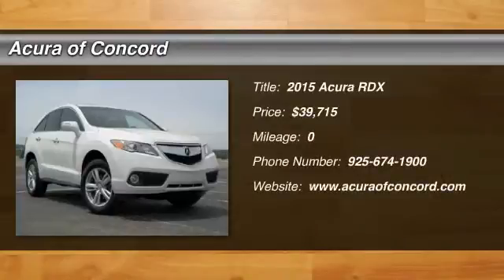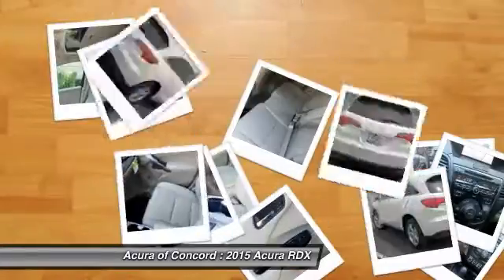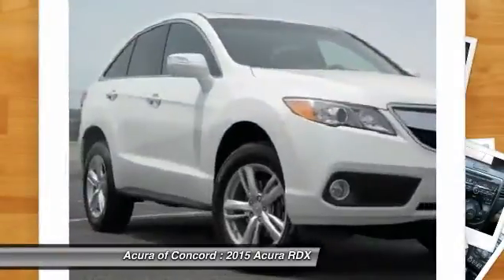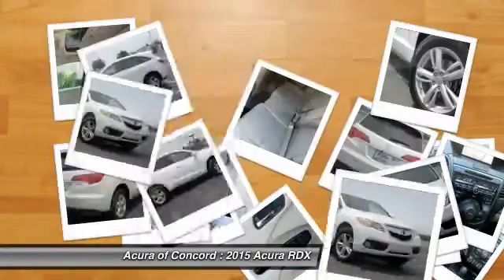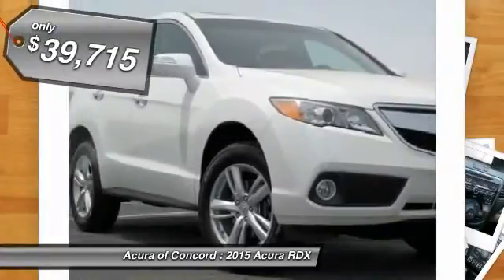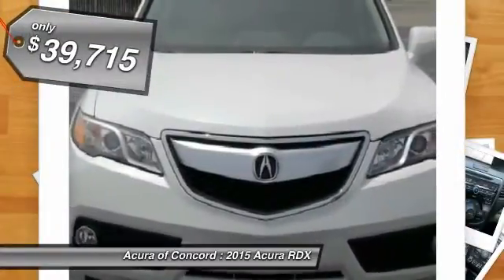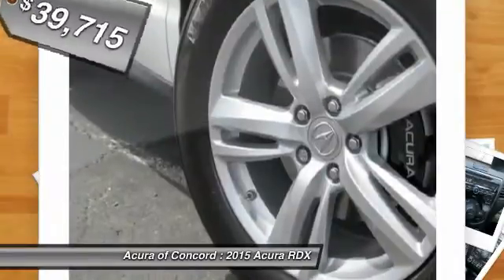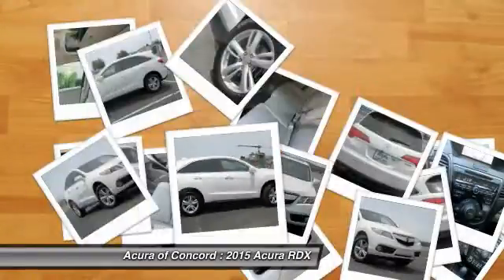2015 Acura RDX for sale in Concord, CA; Acura of Concord 151059T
2015 Acura RDX  - Stock#: 151059T - VIN#: 5J8TB3H55FL016065

Check out this 2015 Acura RDX.   Nav System, Moonroof, Heated Seats, Aluminum Wheels, Back-Up Camera, Head Airbag, Power Liftgate. Tech Pkg trim, White Diamond Pearl exterior and Parchment interior. EPA 28 MPG Hwy/20 MPG City! CLICK ME!br /br /KEY FEATURES INCLUDEbr /Navigation, Sunroof, Power Liftgate, Heated Driver Seat, Back-Up Camera Rear Spoiler, MP3 Player, Remote Trunk Release, Keyless Entry, Privacy Glass. Tech Pkg with White Diamond Pearl exterior and Parchment interior features a V6 Cylinder Engine with 273 HP at 6200 RPM*. br /br /EXPERTS CONCLUDEbr /Strong yet fuel-efficient V6; generous rear legroom; lengthy standard features list; competitive price; superior crash ratings. -Edmunds.com. Great Gas Mileage: 28 MPG Hwy. br /br /WHY BUY FROM USbr /Serving the Concord area, Acura Of Concord, located at 1340 Concord Avenue in Concord, CA, is your premier retailer of new and used Acura vehicles. Our dedicated sales staff and top-trained technicians are here to make your auto shopping experience fun, easy and financially advantageous. br /br /Horsepower calculations based on trim engine configuration. Fuel economy calculations based on original manufacturer data for trim engine configuration. Please confirm the accuracy of the included equipment by calling us prior to purchase. br / Contact the dealership today.